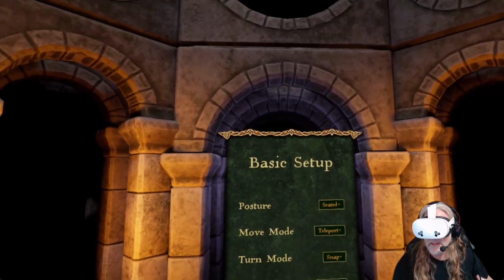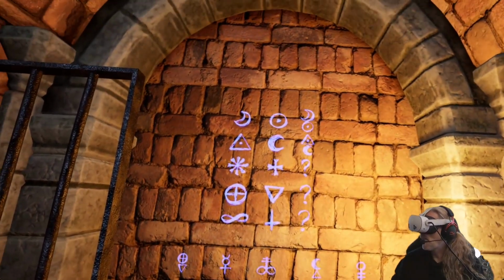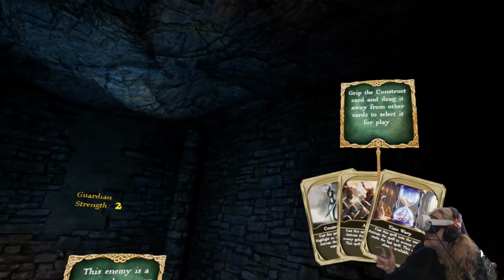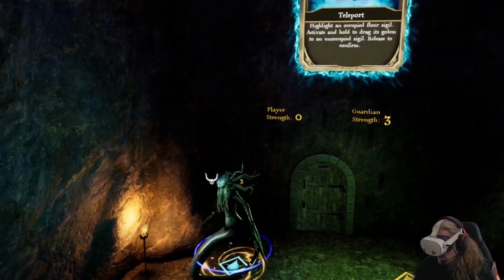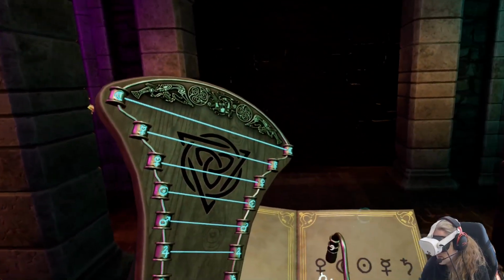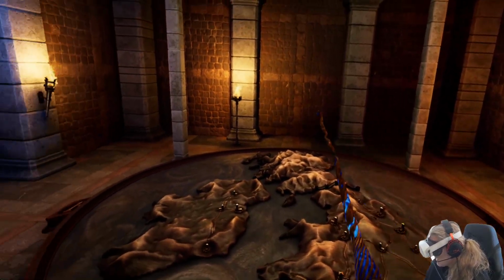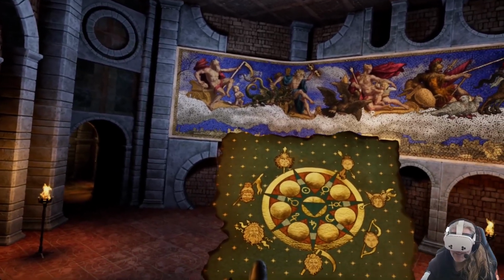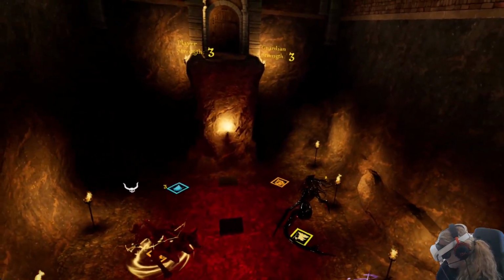Escape from Hadrian's Wall walkthrough, part 1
CHAPTERS
0:00 Setup
3:44 Meet Marius
6:00 The First Card Puzzle
8:35 Complete the Mosaic 1
10:10 Second Card Puzzle
13:40 The Grimoire
14:35 Third Card Puzzle
16:40 War Map
18:15 Fourth Card Puzzle
20:20 Roman Gods
22:35 Fifth Card Puzzle